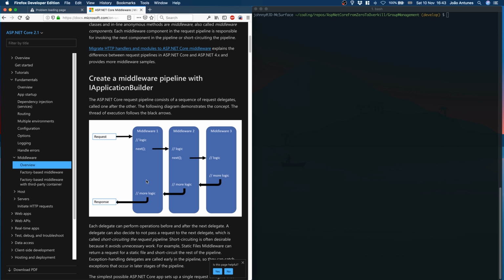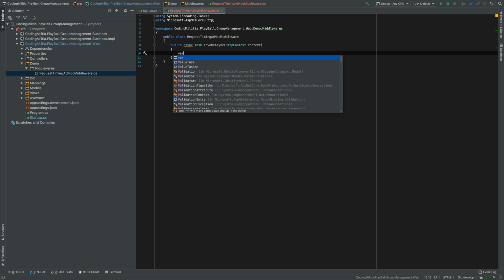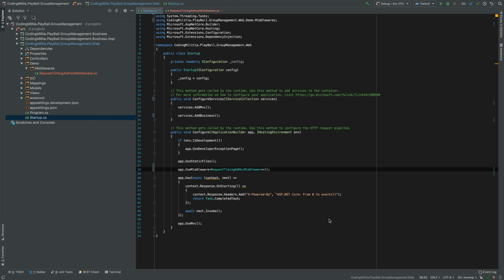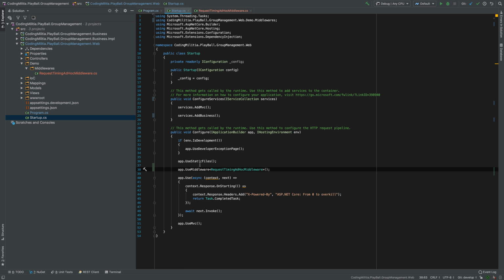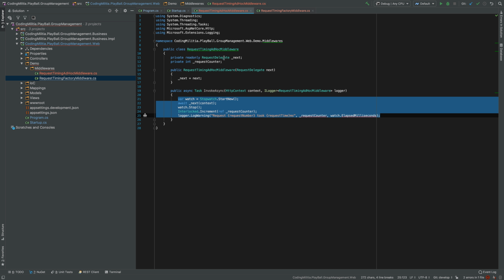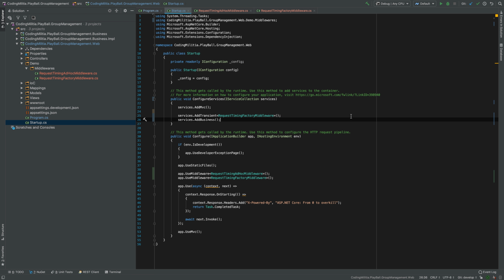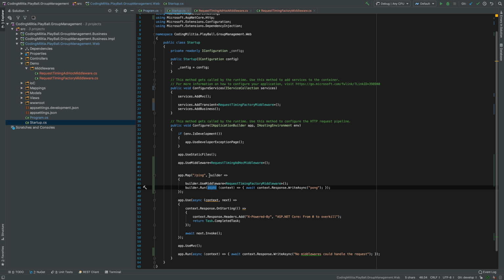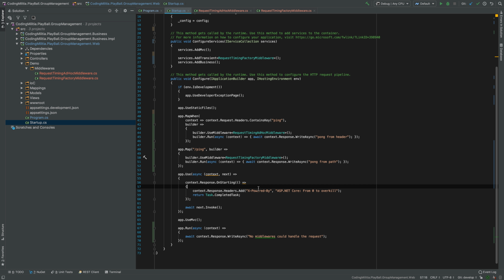Episode 008 - Middlewares - ASP.NET Core: From 0 to overkill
In this episode we take a look at ASP.NET Core's middlewares, how to create them and use them in the request handling pipeline.